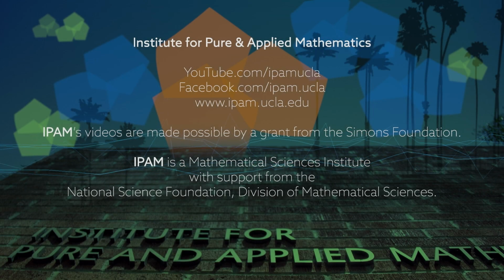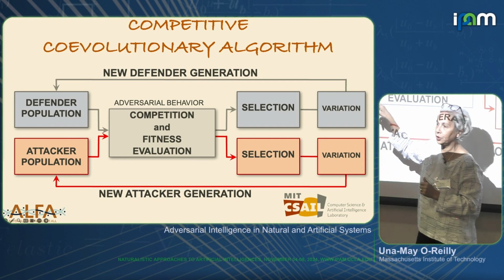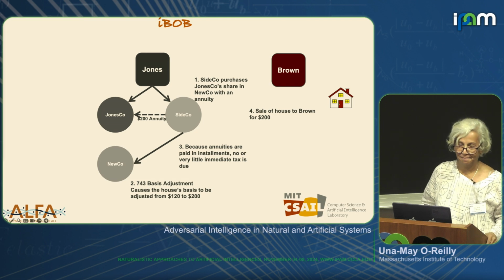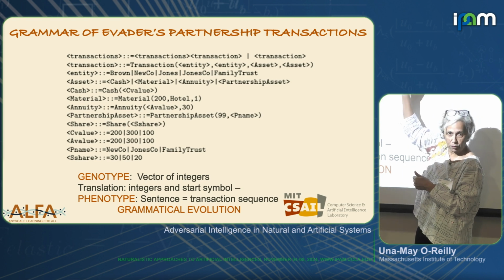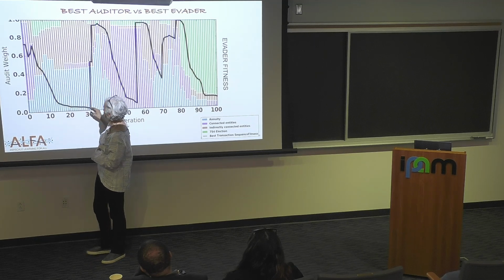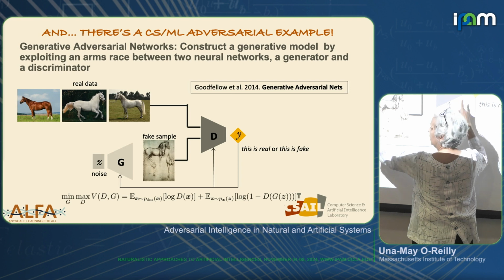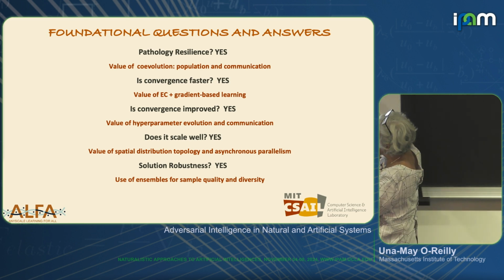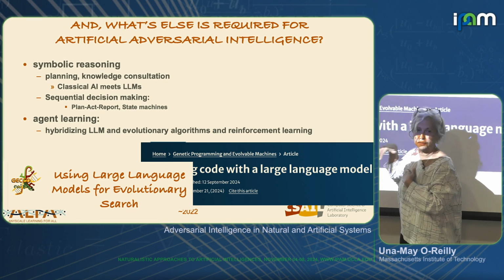Una May O Reilly - Adversarial Intelligence in Natural and Artificial Systems - IPAM at UCLA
Recorded 08 November 2024. Una-May O-Reilly of the Massachusetts Institute of Technology presents "Adversarial Intelligence in Natural and Artificial Systems" at IPAM's Naturalistic Approaches to Artificial Intelligence Workshop.
Abstract: Adversarial intelligence encompasses the knowledge, skills, expertise, and strategic behavior that support competition between rivals. My goal is Artificial Adversarial Intelligence and I design adversarially intelligent software "agents" and replicate arms races with genetic programming and coevolutionary algorithms.